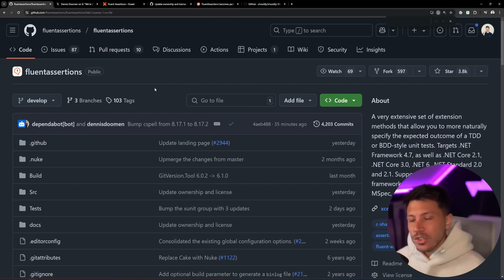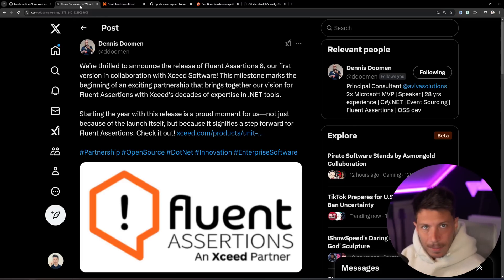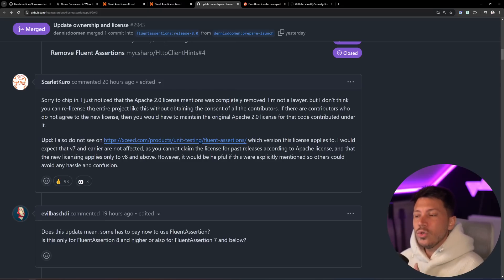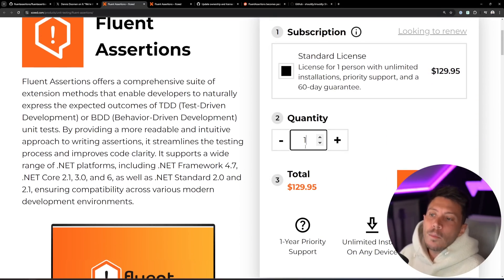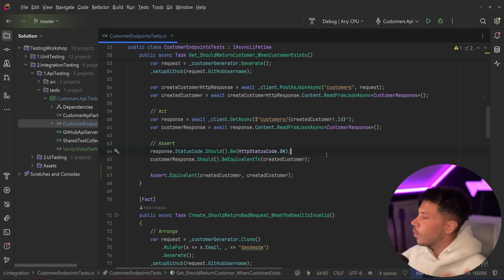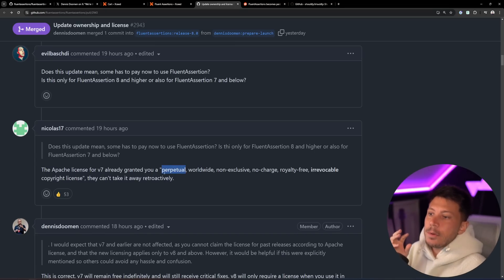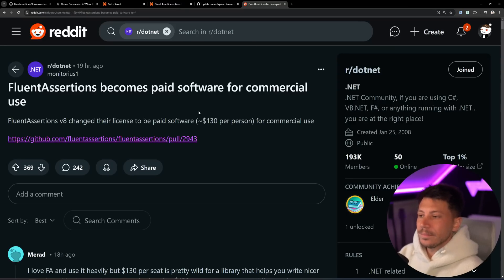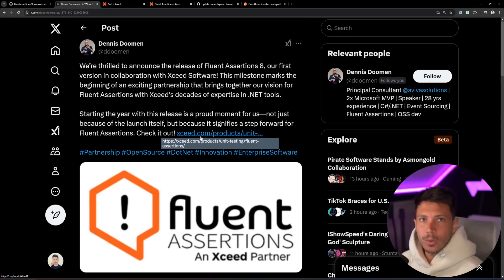Stop Using FluentAssertions Now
Hello, everybody. I'm Nick, and in this video, I will talk about the new license change of Fluent Assertions version 8, which forces companies to pay $130 per developer per year.